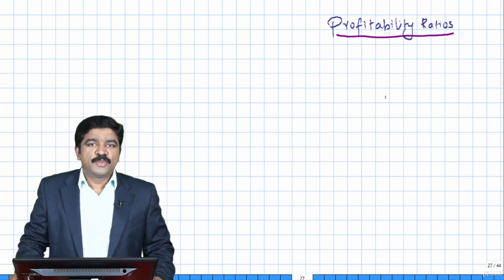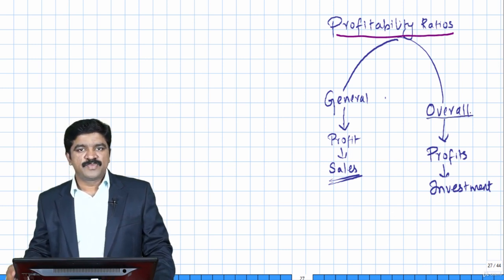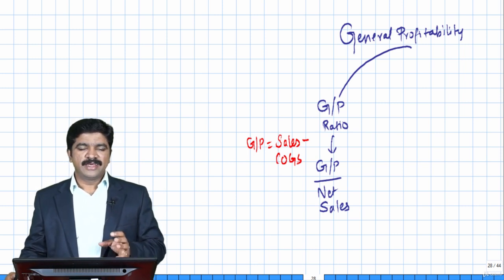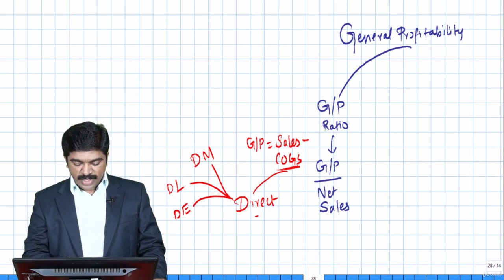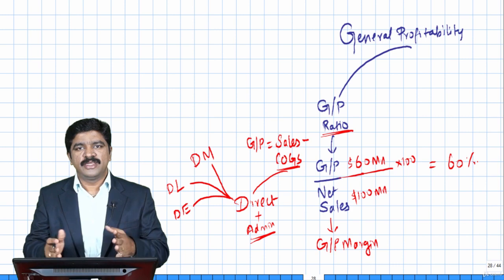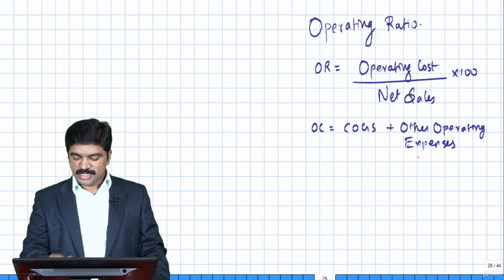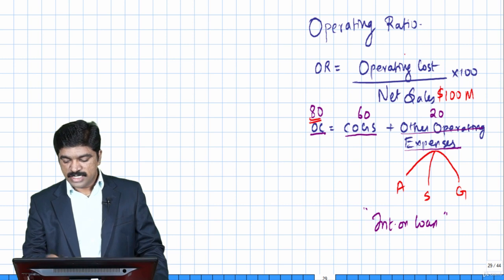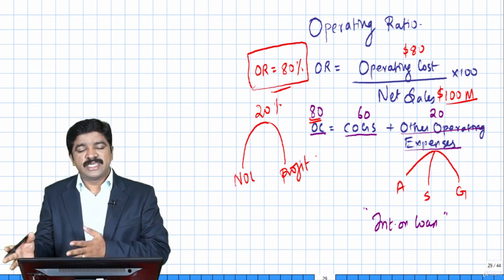Understanding Profitability Ratios: Gross Profit and Operating Profit Ratios Explained | CA Raja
If Yes, Explore Our Pre-Recorded Online Courses @ Special Discount Price.

1) Link for Bank Executives, Finance Executives, Professionals and Entrepreneurs

2) Link for Students ( CA / CMA / CS / B.COM / BBA / M.COM / MBA / +1 and +2 Commerce)

Understanding Profitability Ratios: Gross Profit and Operating Profit Ratios Explained | CA RAJA Classes

Our Channel Is Dedicated to Providing Valuable and Informative Content That Can Help You Succeed in Your Profession. We Offer a Range of Topics Relevant to Your Field, Including Financial Analysis, Credit Analysis, Investment Strategies, Risk Management, Auditing, Taxation, and More.

Our Video Lectures Cover a Wide Range of Topics Such as Financial Analysis, Credit Risk Management, Financial Planning, Accounting, and More. Whether You Are Looking to Improve Your Technical Skills or Gain a Deeper Understanding of Industry Best Practices, We Have the Resources to Help You Achieve Your Goals.